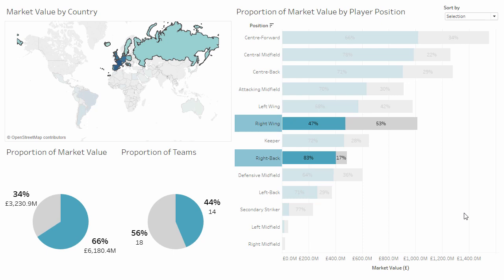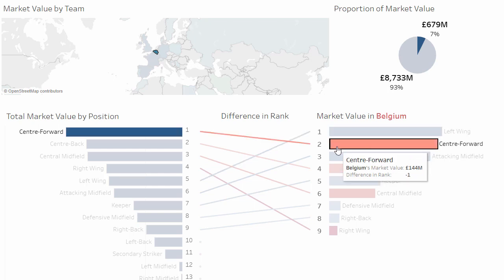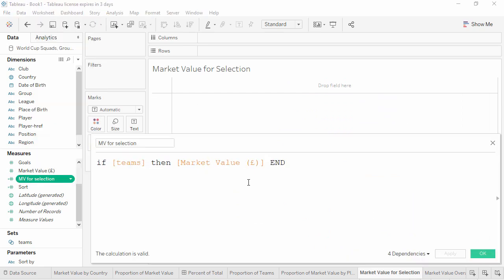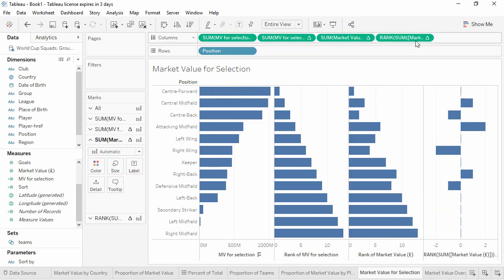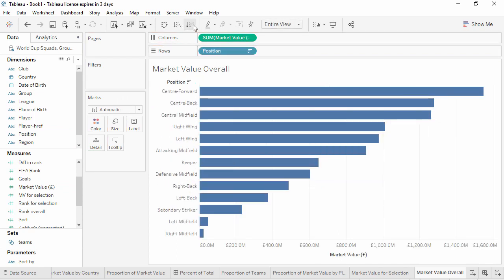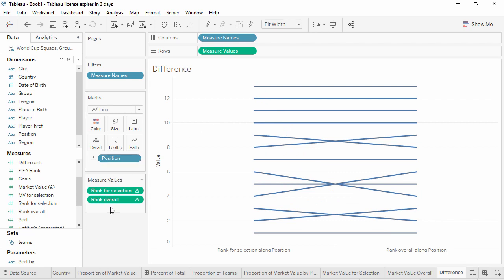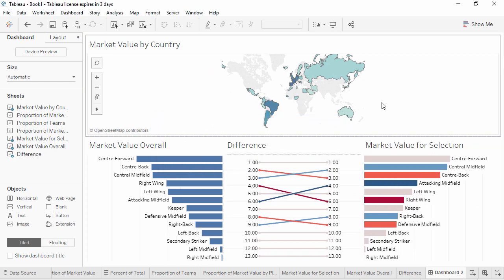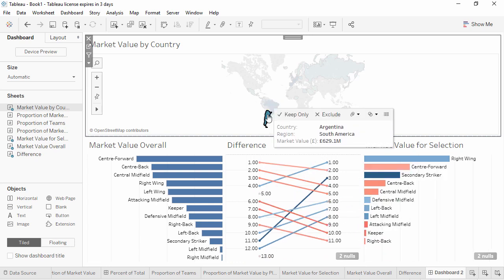Difference in Rank